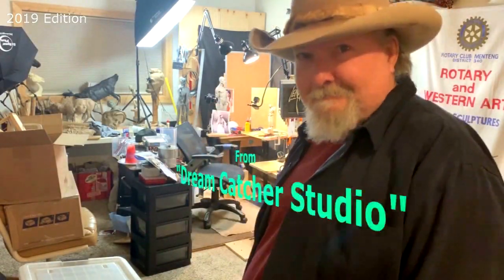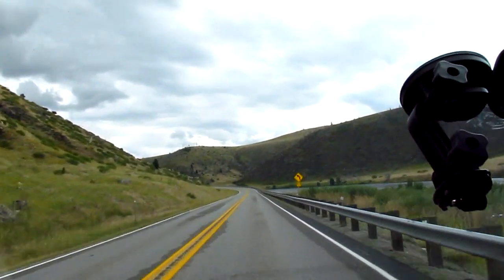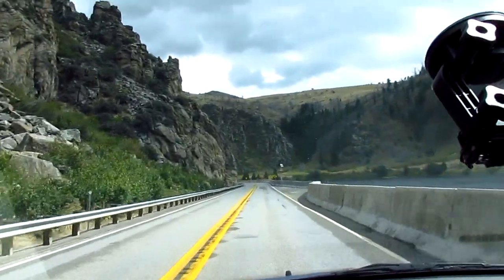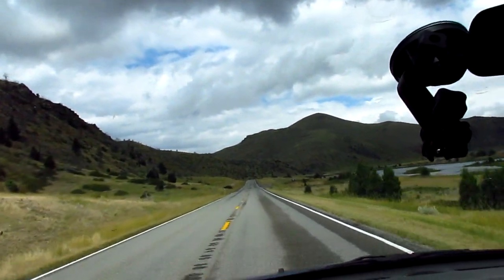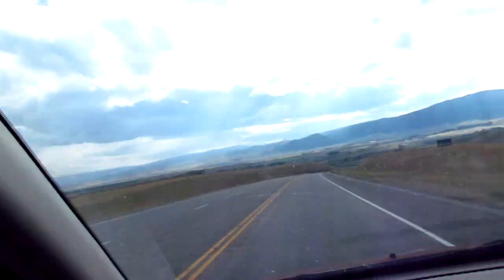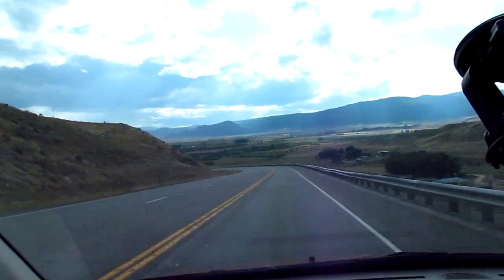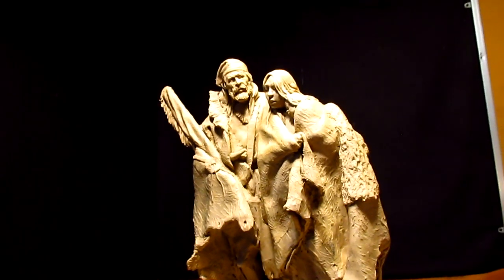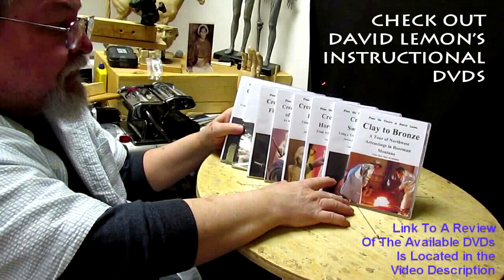Real Wealth Taking the Clay to the Foundry in Bozeman for a Bid